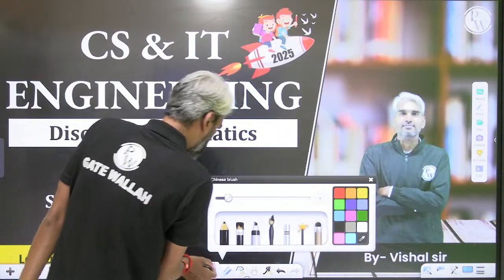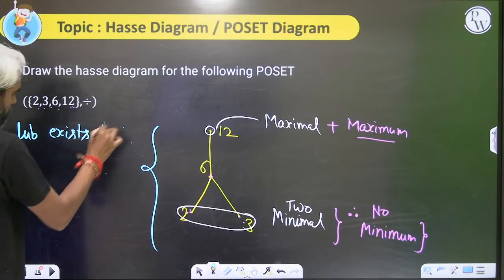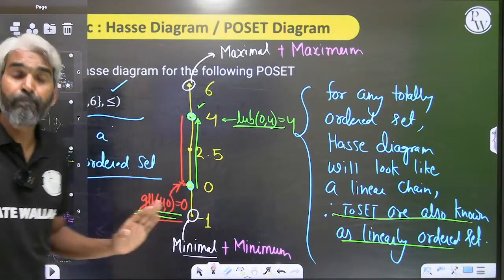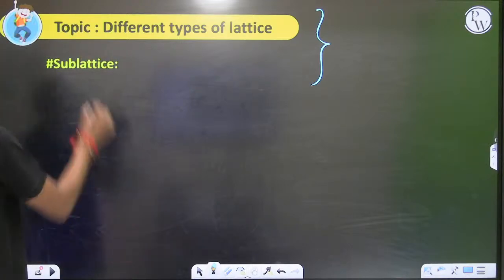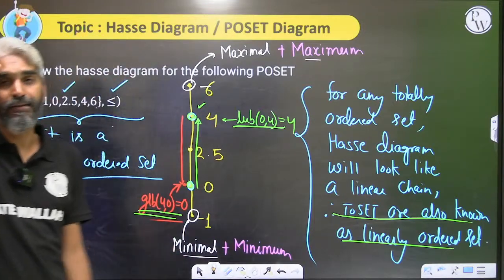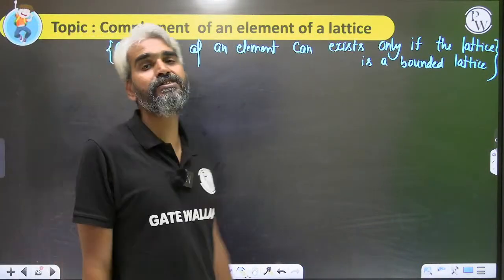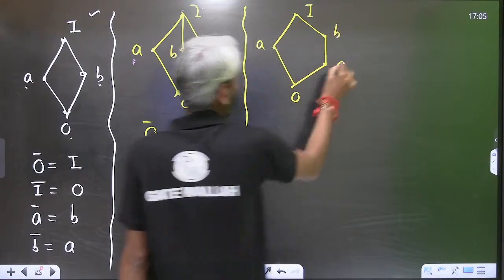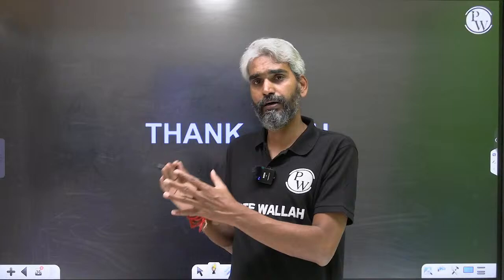Discrete Mathematics 06 | Lattice And Their Types (PART-1) | CS & IT | GATE 2025 Series